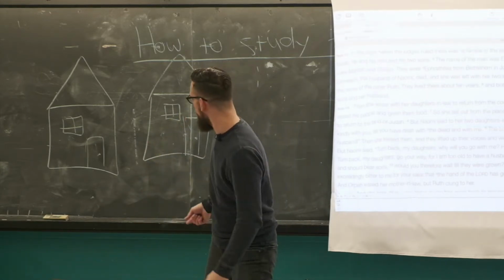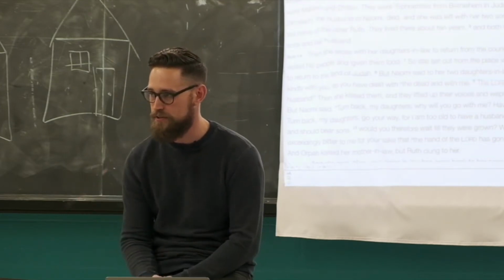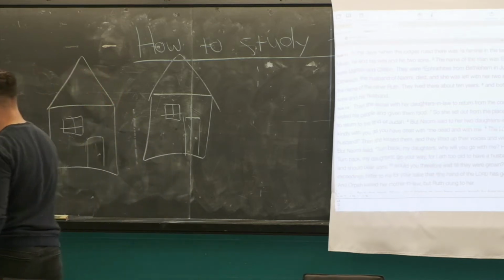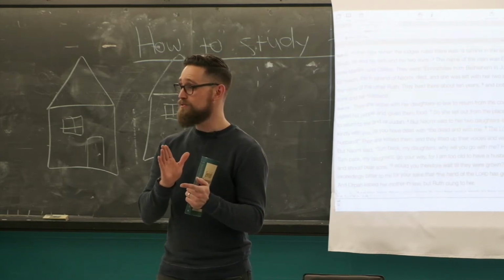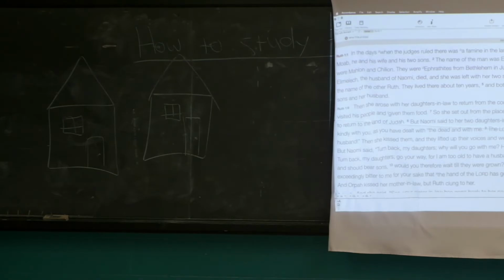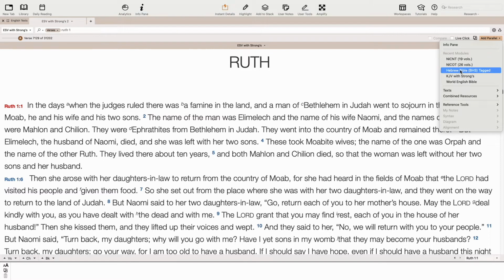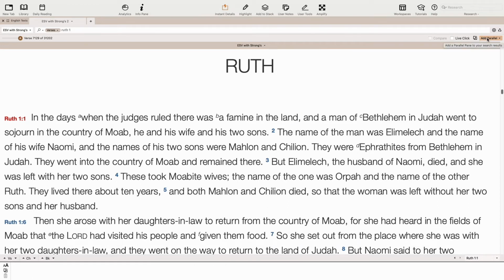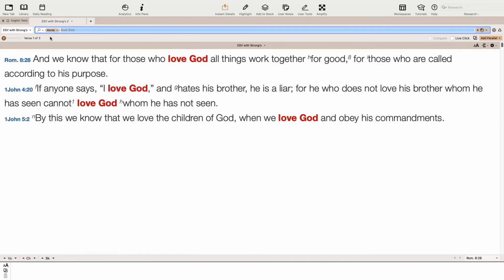How To Study The Bible: Study Tools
Welcome to our seminar series on How To Study The Bible. Join us each week as we seek to understand more about the Bible, and deepen our interpretive skills.